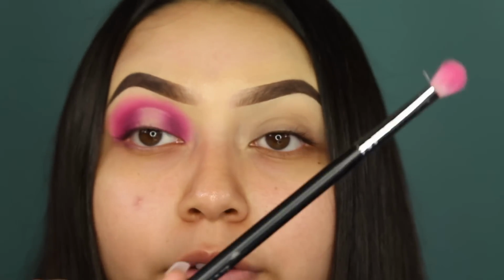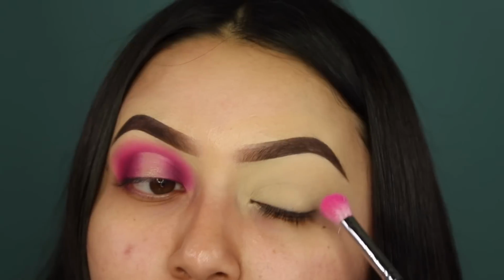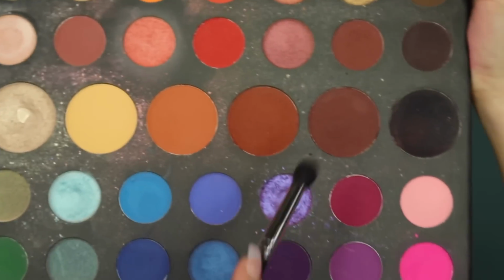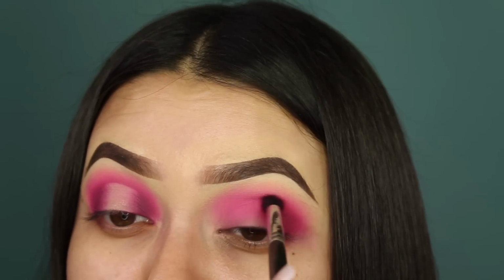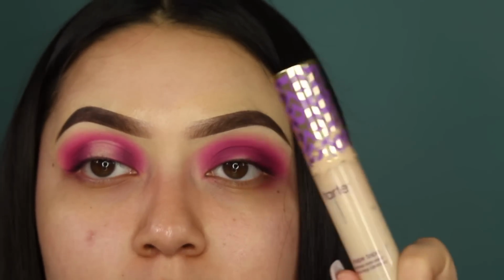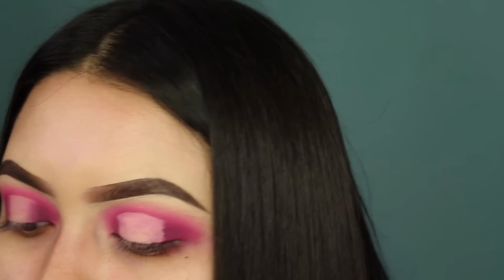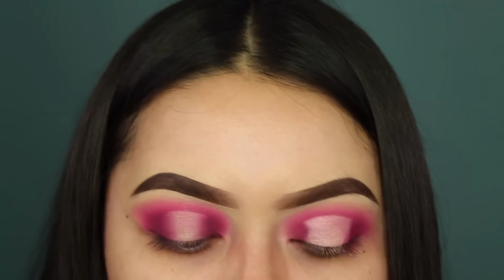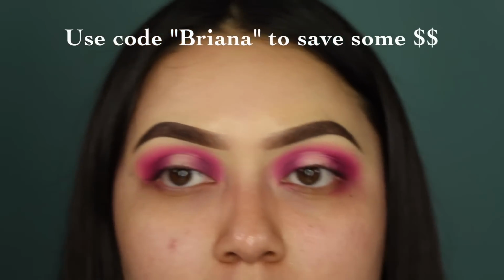VALENTINES DAY LOOK | JAMES CHARLES PALETTE TUTORIAL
Hey Everyone!!!

FAQ:
Age- 16
Ethnicity: Mexican
What I film with: Canon Rebel t5i & Canon G7X Mark II
Editing Software: iMovie
Thumbnails: Canva.com